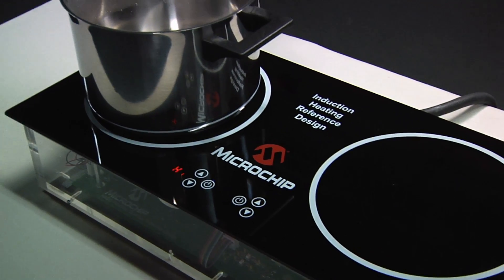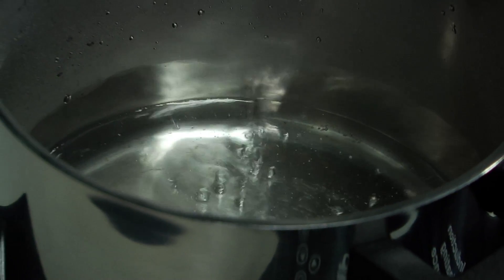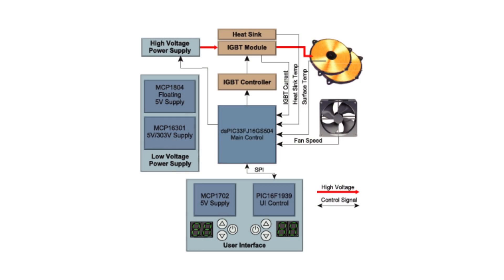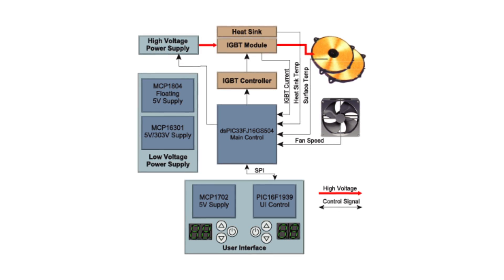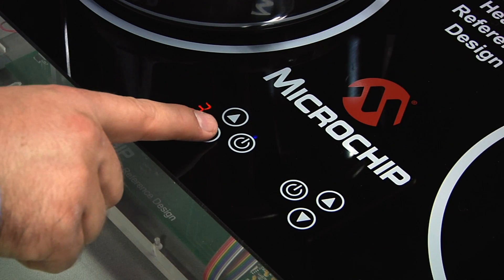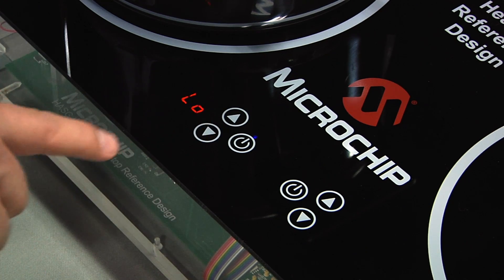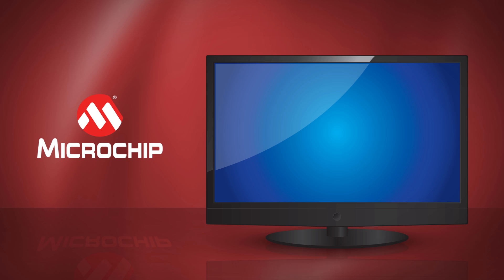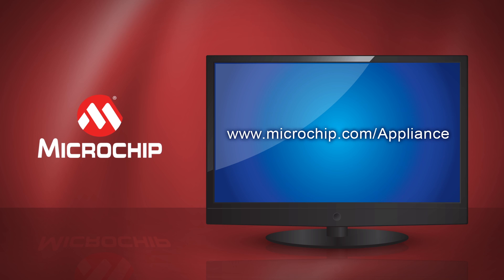Induction Cooktop Reference Design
In this video we will introduce the Microchip Induction Cooktop Reference Design.